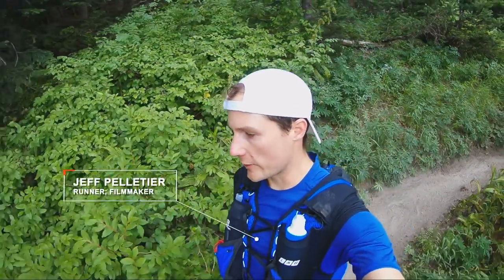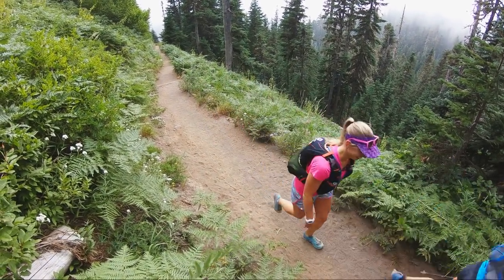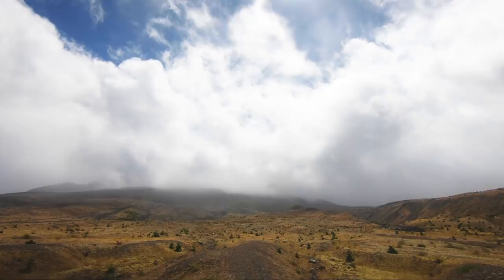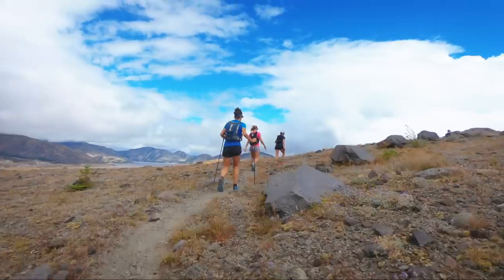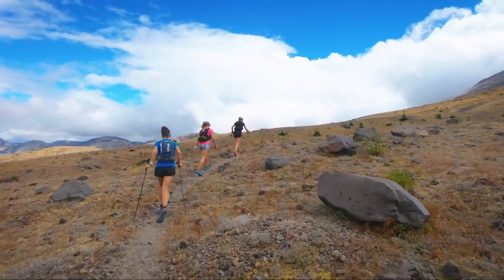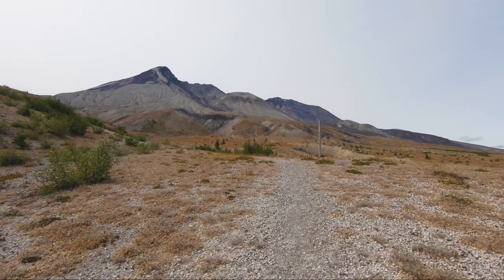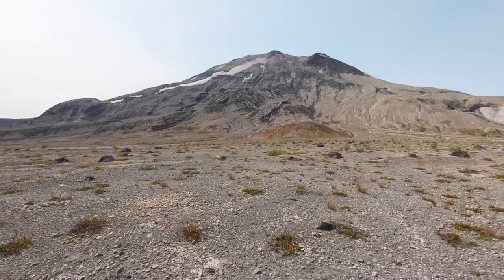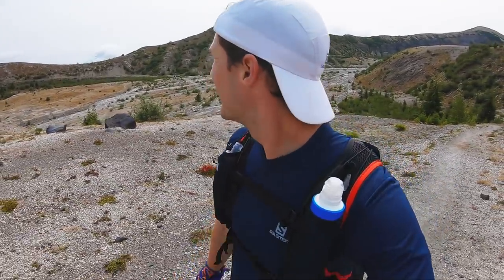Running the Loowit Trail Around Mount St. Helens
The Loowit Trail circumnavigates Mount St. Helens, past old-growth forests, waterfalls, meadows, and the leftovers of the volcano's 1980 eruption. We ran the roughly 30 mile trail in August of 2018, starting from Climber's Bivouac Campground.